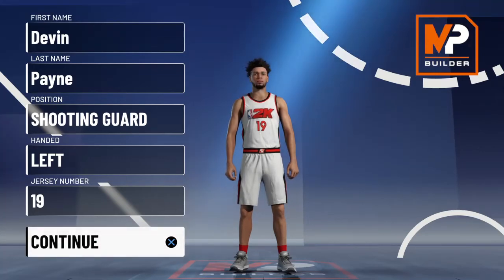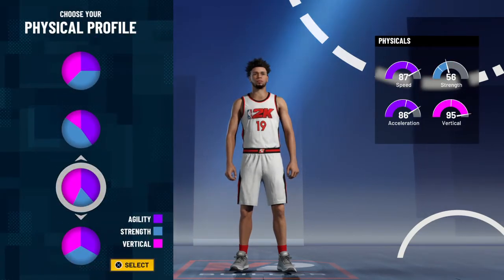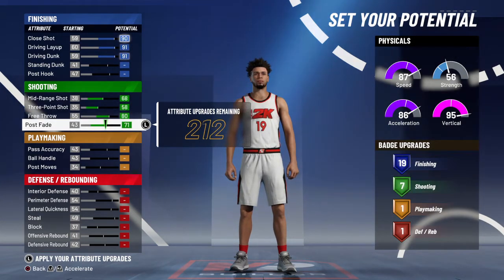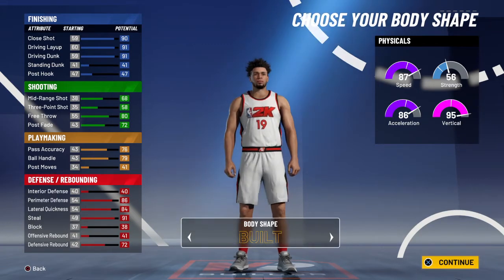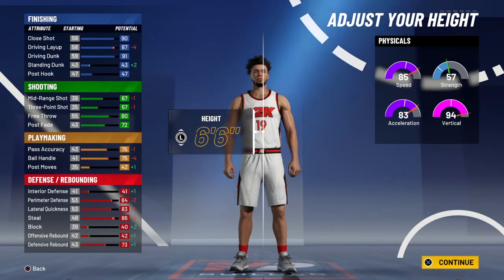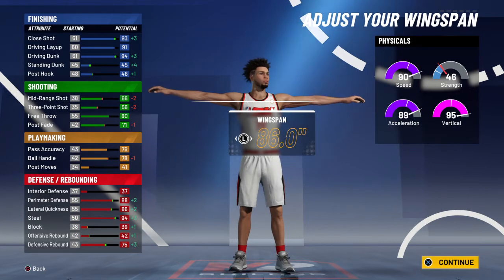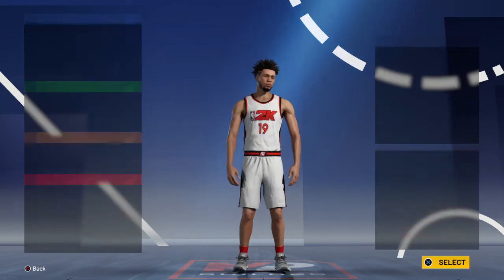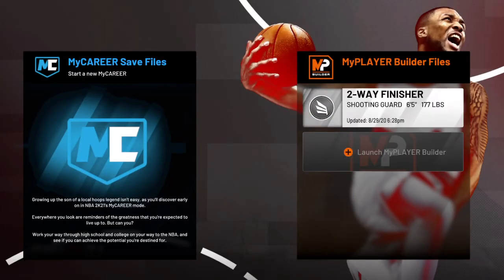NBA 2K21 MyPlayer Builder - SG 2-Way Finisher With 58 Badges!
NBA 2K21 MyPlayer Builder. This build is really good at 6'5" or 6'6". Be sure to sub for more content like this.